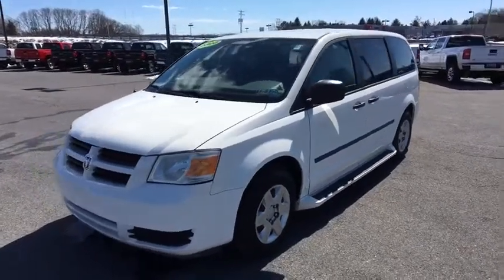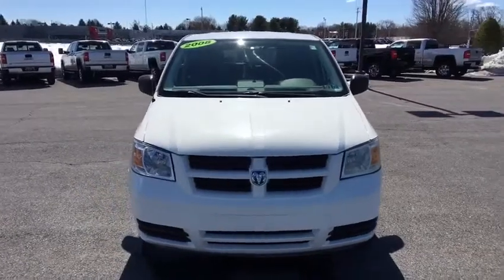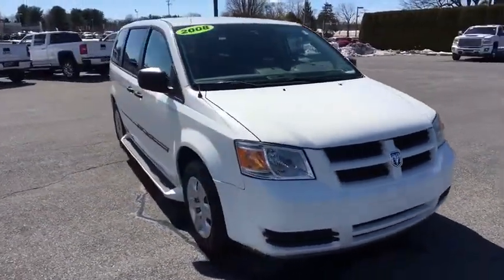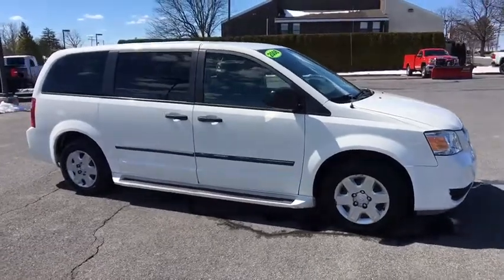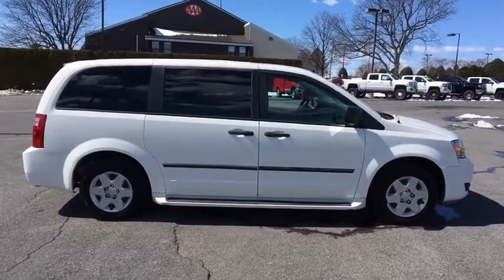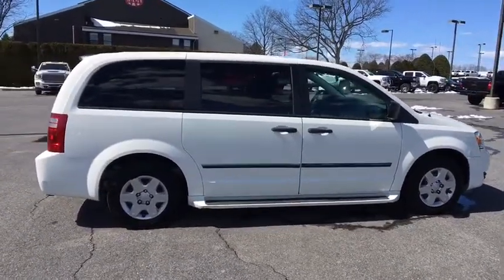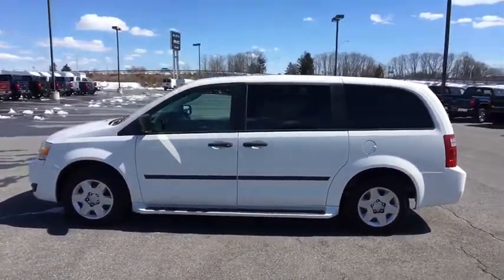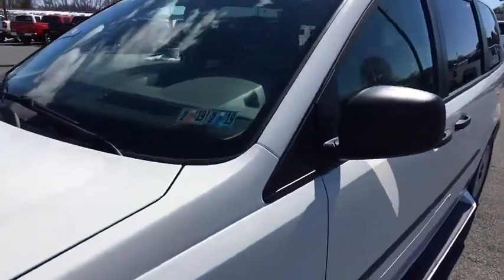2008 Dodge Grand Caravan Easton, Allentown, Bethlehem, Hellertown, PA, Phillipsburg, NJ 7277B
[COLOR] U 2008 Dodge Grand Caravan

**CARFAX 1 OWNER, **REMOTE KEYLESS ENTRY. 2008 Dodge Grand Caravan SE 3.3L V6 OHV 4D Passenger Van 4-Speed Automatic VLP WhitebrbrbrLehigh Valley's Largest GM Dealer! Star is a family owned and operated dealership that has been serving our area for over 37 years. With 3 locations we have over 600 Cars to Choose from!